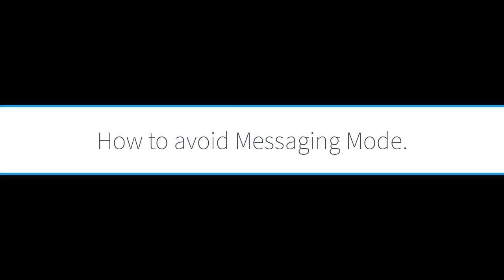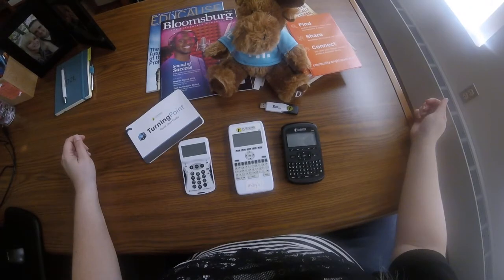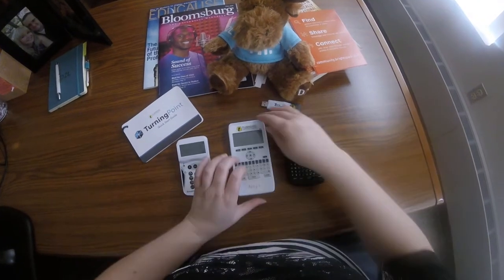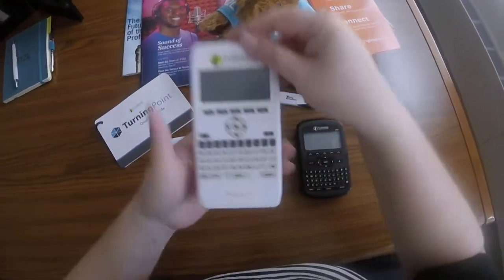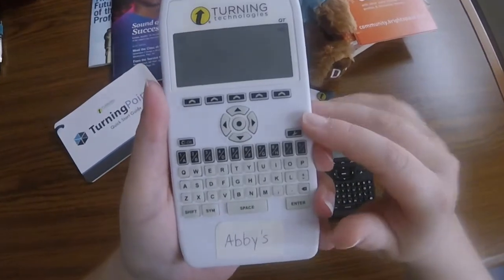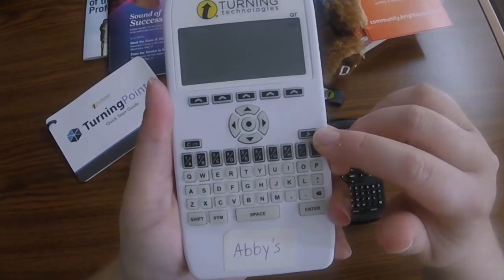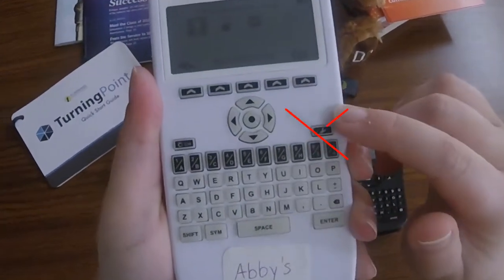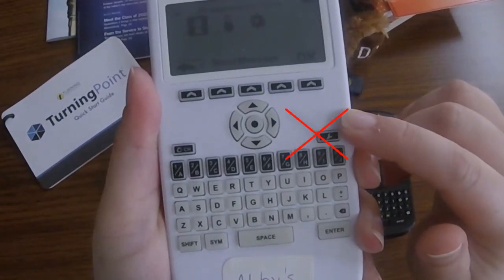Turning Point How to Respond and Avoid Messaging Mode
How Bloomsburg students can respond via clickers in class and avoid being in messaging mode